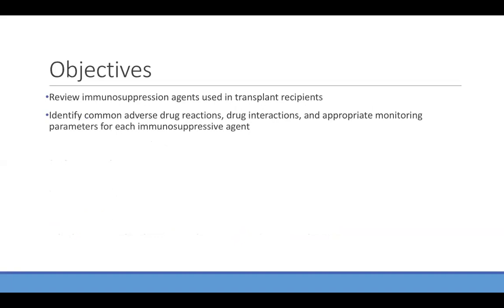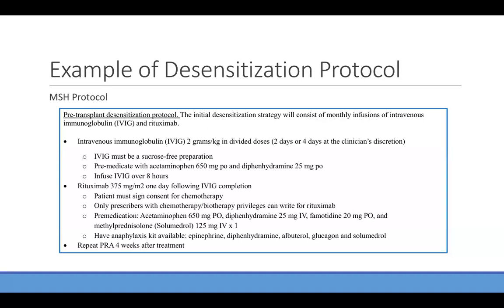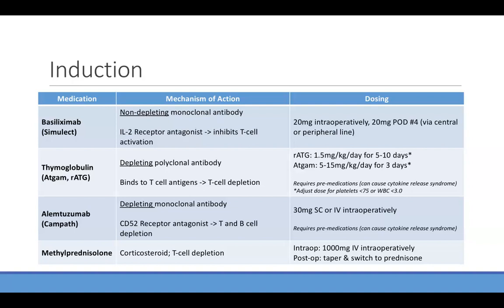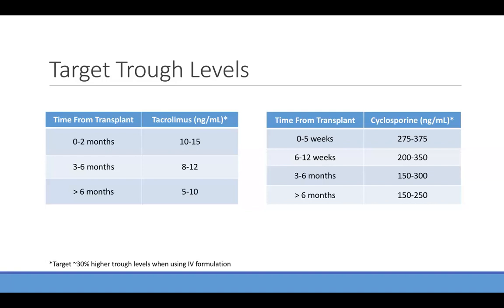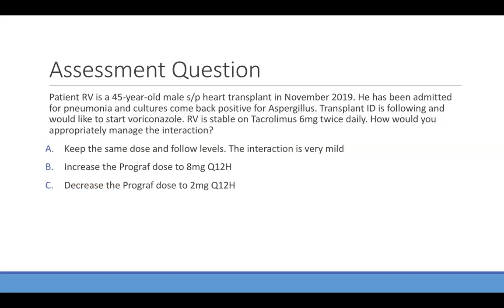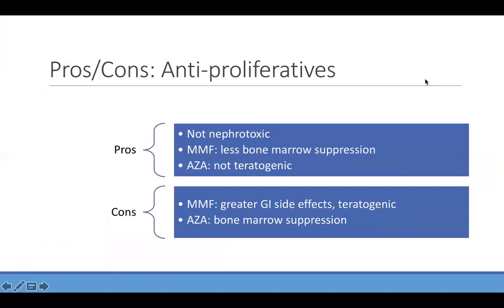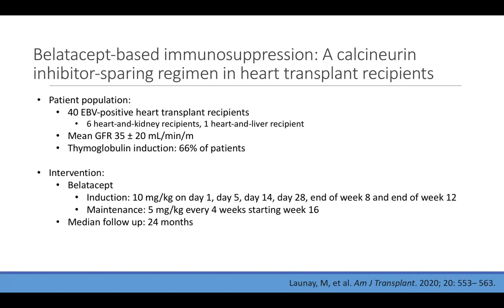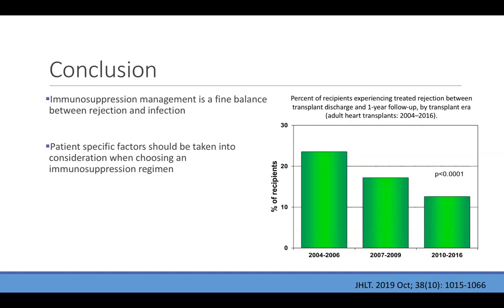Immunosupressants in Heart Transplant